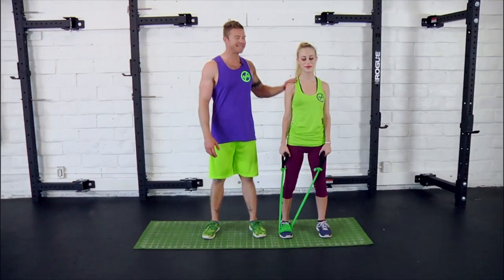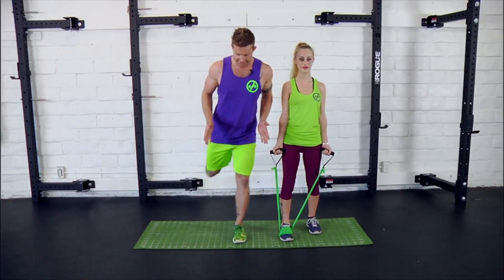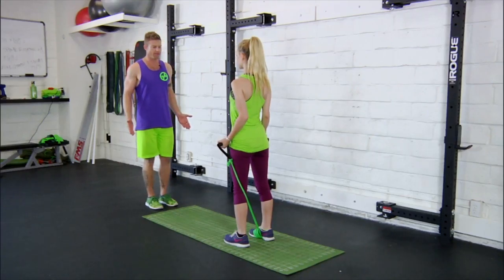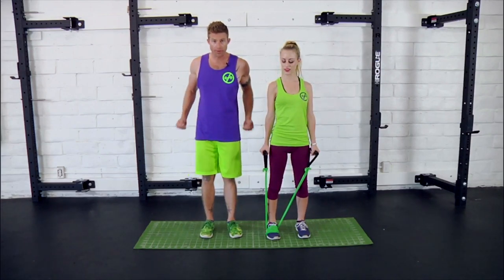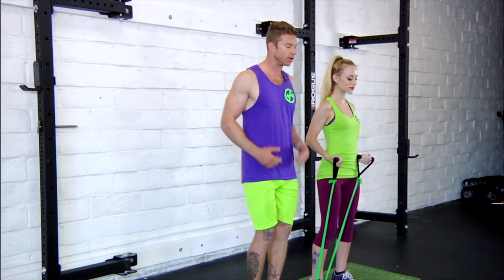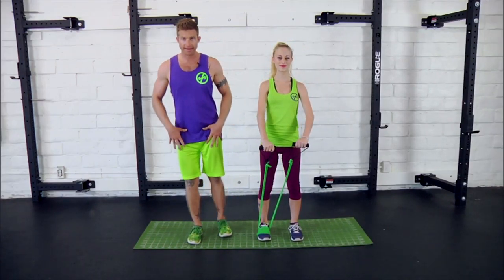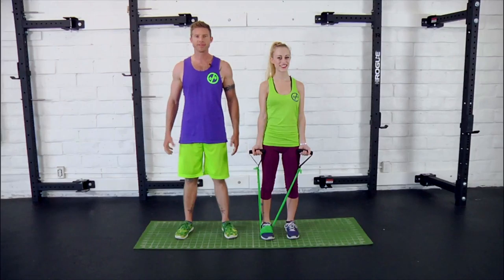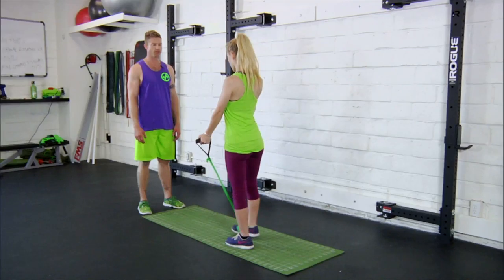IN-DEPTH DEMO OF LOOPED SERIES WITH DANI - Free Personal Training Fitness Video BandsAndBody.com